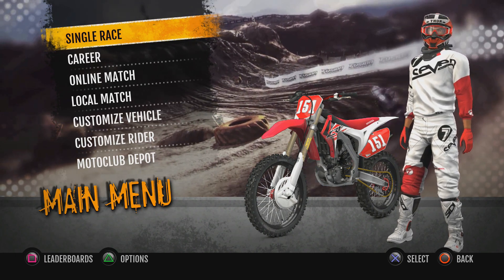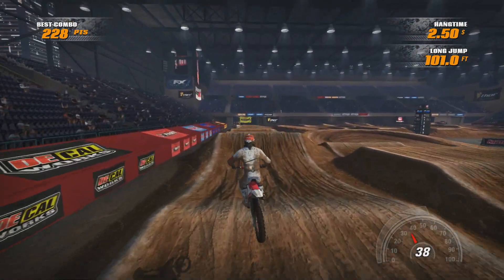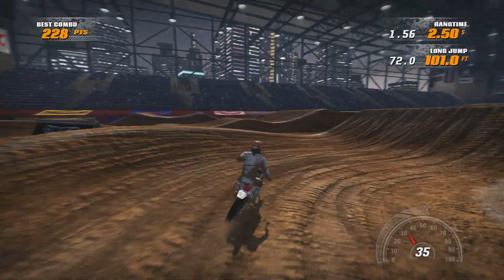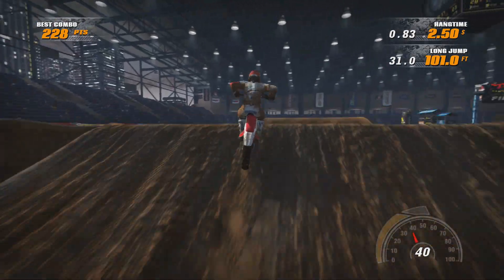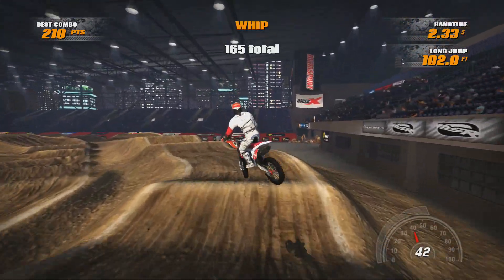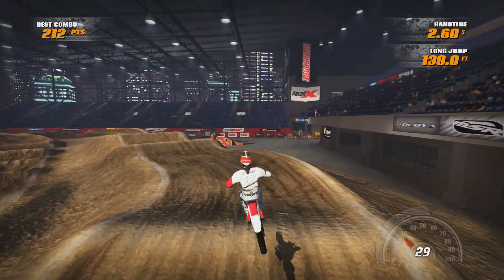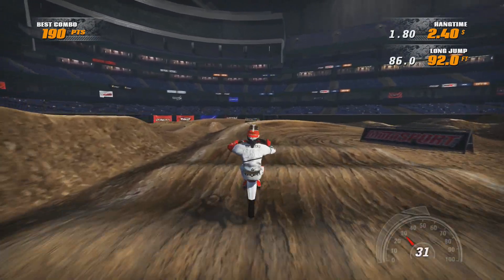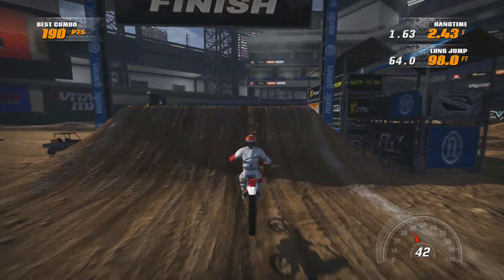MX vs ATV Supercross Encore! - Gameplay/Walkthrough - Part 41 - Huge Transfer!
Another faster lines video for MX vs ATV Supercross Encore!  We check out Atlanta, Indianapolis, and Detroit.  The first two aren't to tough, but for me Detroit is another track where there are some really fast lines you can hit, but I struggle with trying to put them together consistently.  Thank you for supporting the Encore series like you have!

This is MX vs ATV Supercross Encore for the Playstation 4!  There are over 35 tracks in the extended version of the original MX vs ATV Supercross!  Only the Encore version features brand new Rhythm Racing mode, extra outdoor National tracks, and exclusive Waypoint races in open world maps!  Supercross Encore for the Playstation 4 brings remastered HD graphics and sound, better online gameplay, and an updated riding physics for full control.  In this version of the game, there is all new gear and graphics kits to choose from, over 60 professional riders, more than 80 licensed motocross companies for authenticity, and a comprehensive tutorial section with tips for newcomers from the pros!